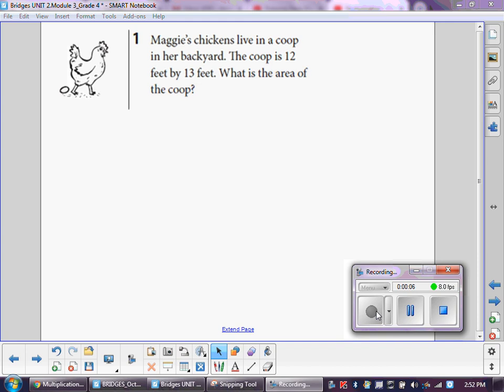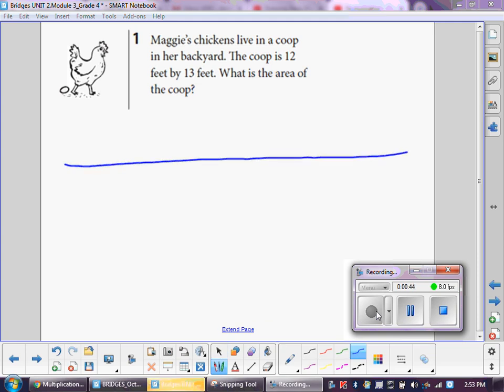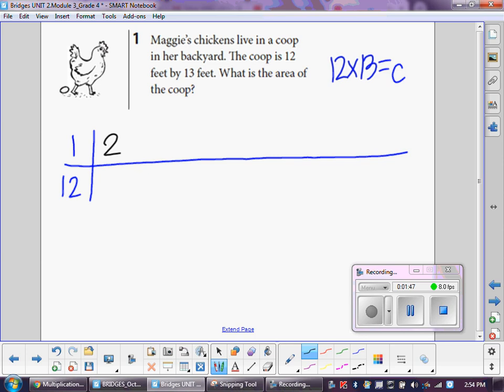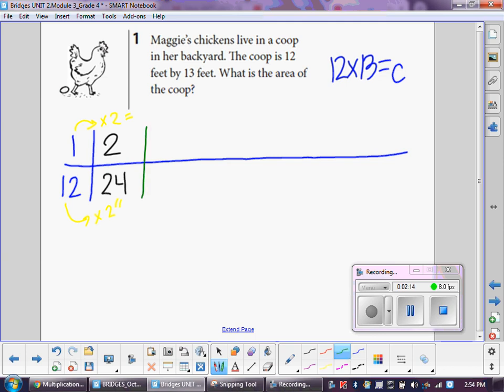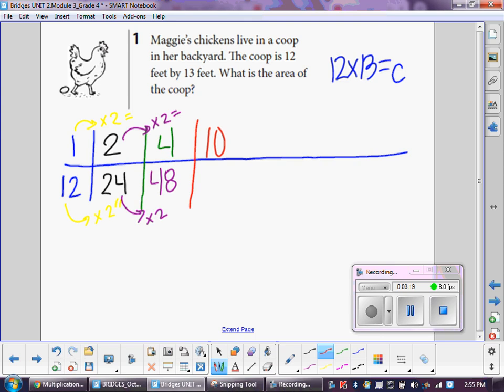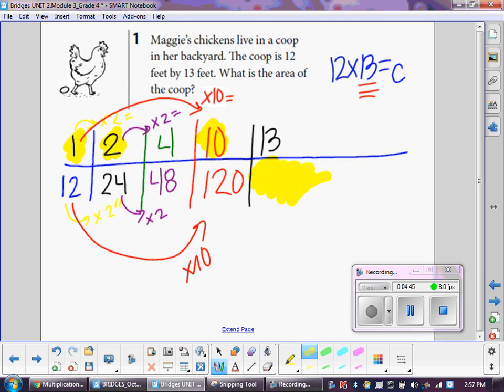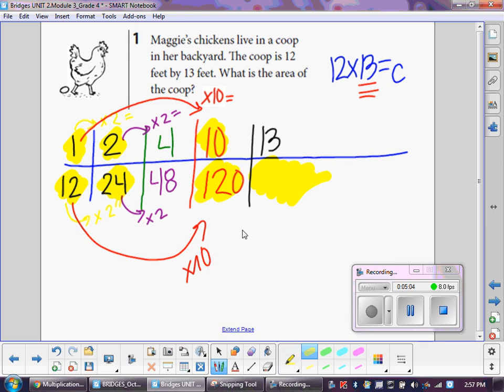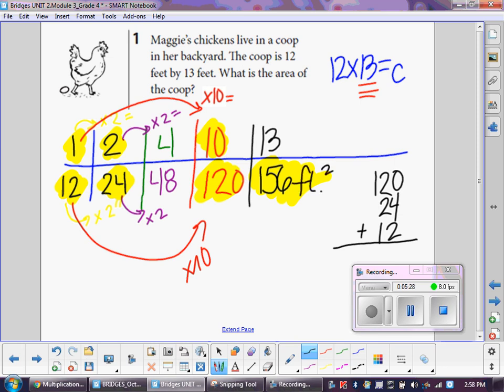ratio table 2 digit by 2 digit X JF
Demonstrate how to use a ratio table to multiply 12 x 13.
Uses the "core four" multiples.